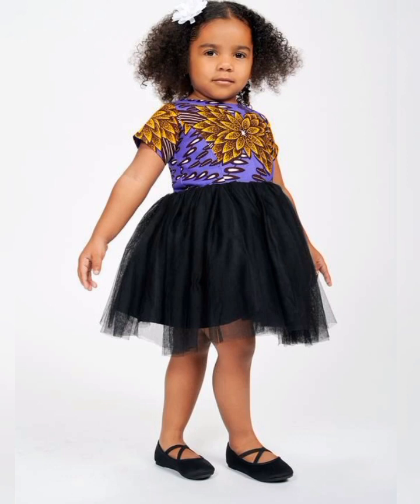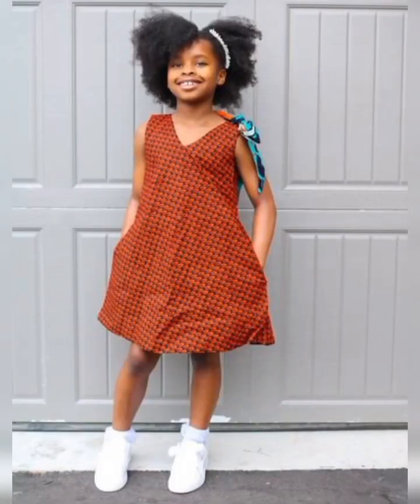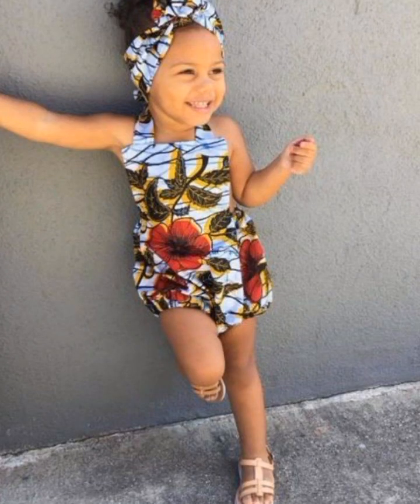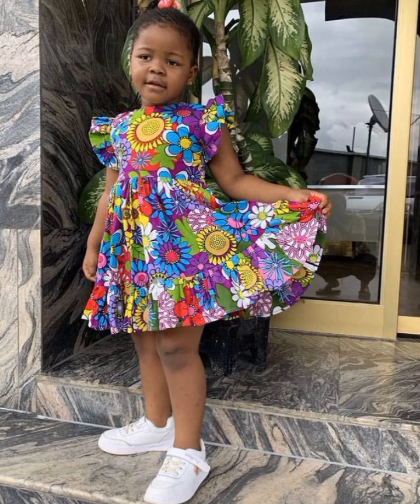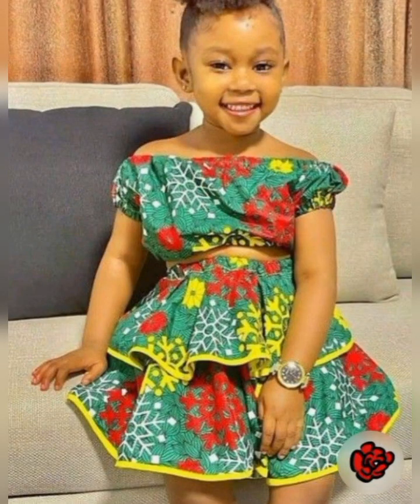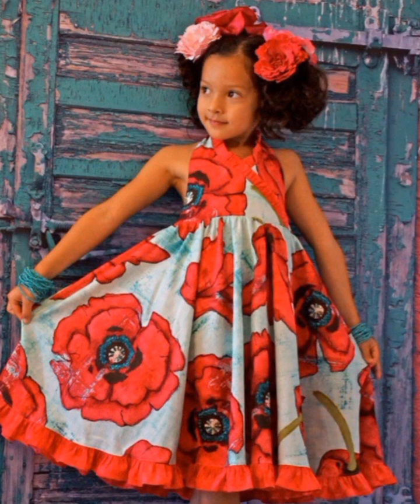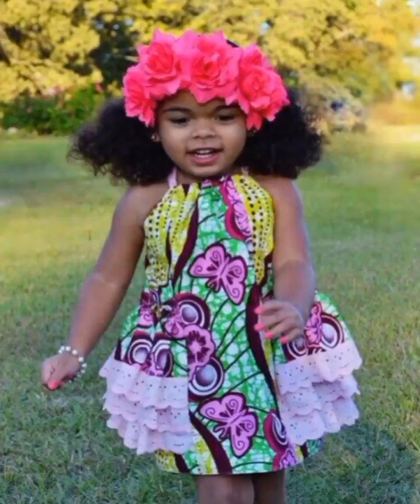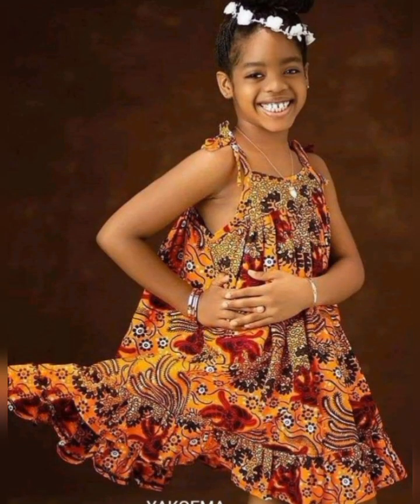Adorable Ankara Fashion Styles for Girl Kids - Dressing Them in Trendy African Prints!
In this video, we are excited to present a collection of adorable Ankara fashion styles for girl kids. Dressing your little ones in trendy African prints is not only fashionable but also celebrates culture and uniqueness. From cute dresses to stylish jumpsuits, we have curated a range of Ankara fashion styles that will make your girl kids look absolutely charming. Join us as we explore the world of Ankara fashion for girl kids and discover the perfect outfits to make them shine with style.

Ankara fashion for girl kids

Girl kids fashion

Ankara styles for kids

African prints for girls

Trendy kids fashion

Cute Ankara outfits

Fashionable girl kids

Ankara dresses for kids

Stylish kids fashion

Fashion inspiration for girl kids

Ankara jumpsuits for kids

Kids fashion trends

African-inspired outfits for girls

Ankara fashion ideas

Fashionable little fashionistas

Dressing girl kids in Ankara

Unique kids fashion

Ankara prints for girls

Styling girl kids in Ankara